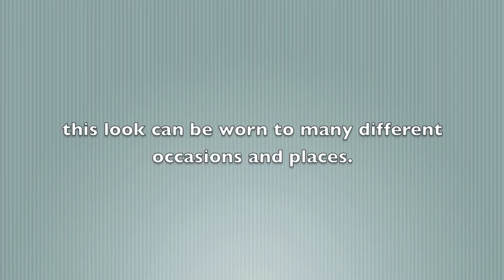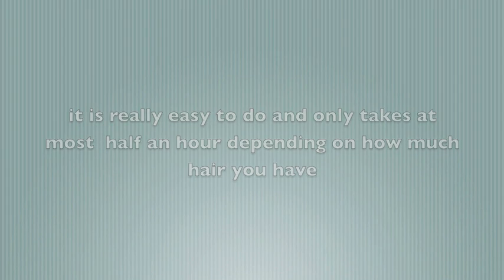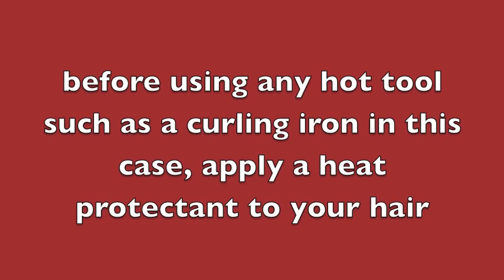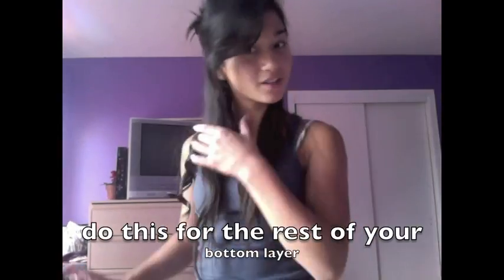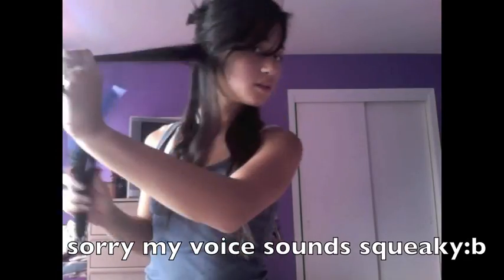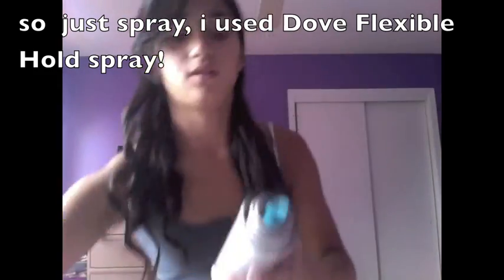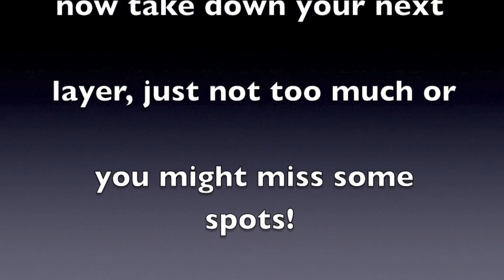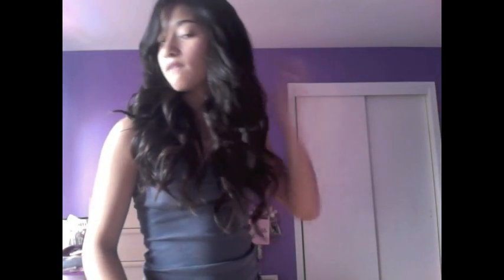How To Curl Your Hair! easy & simple!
Here is a tutorial on easy flowy curls! hope you like!:)